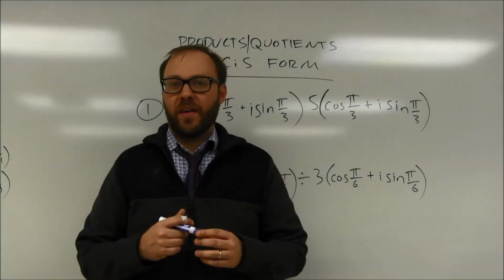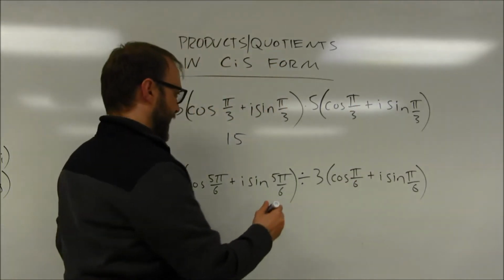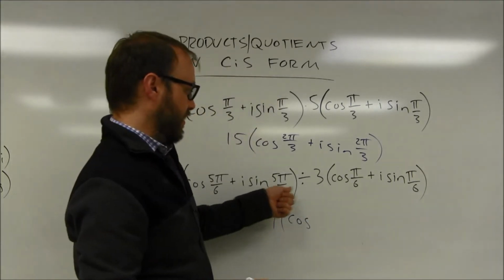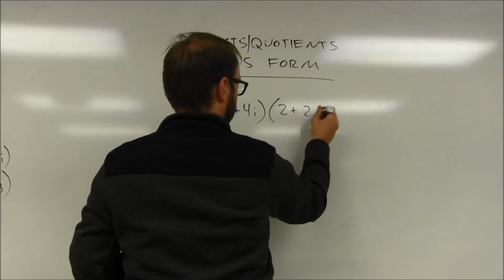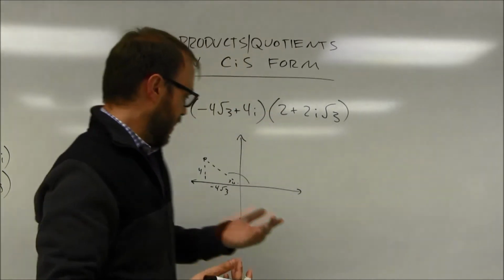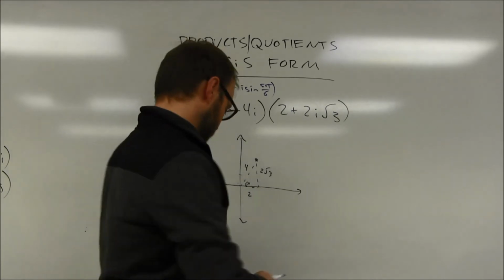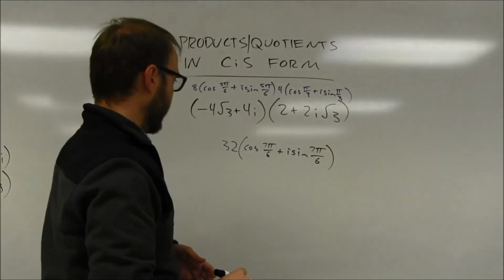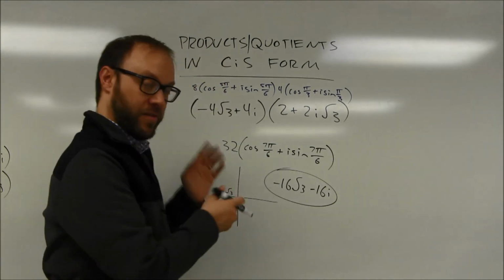Products & Quotients in Cosine i Sine Form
How to find products and quotients of complex numbers in polar (cosine i sine or Cis) form.